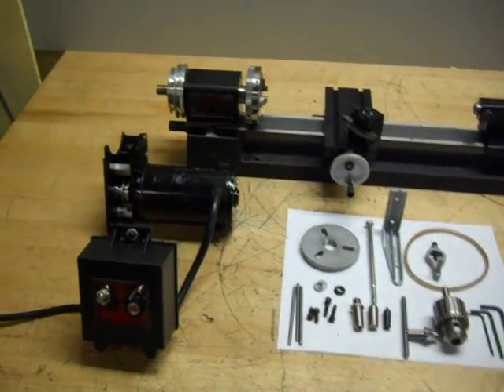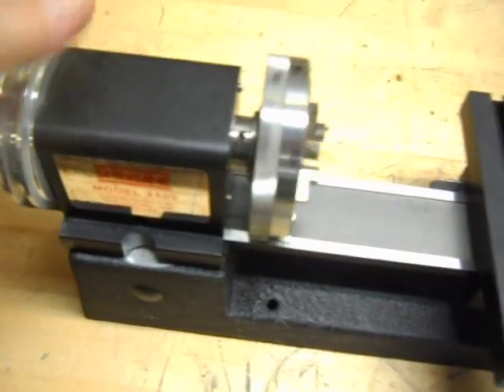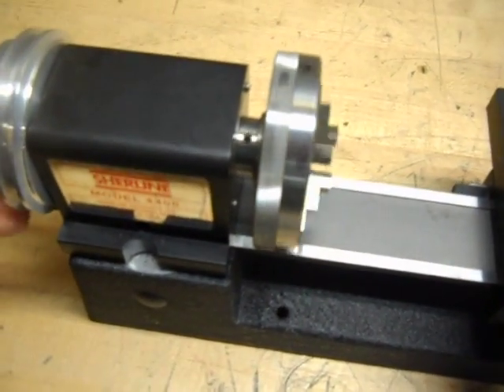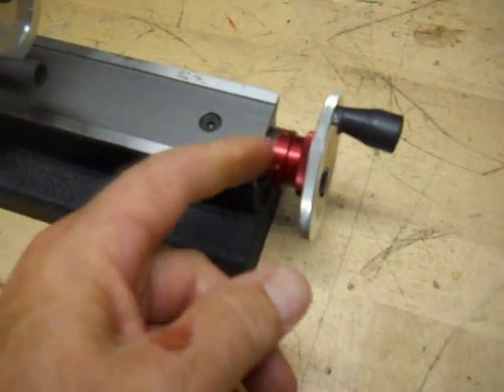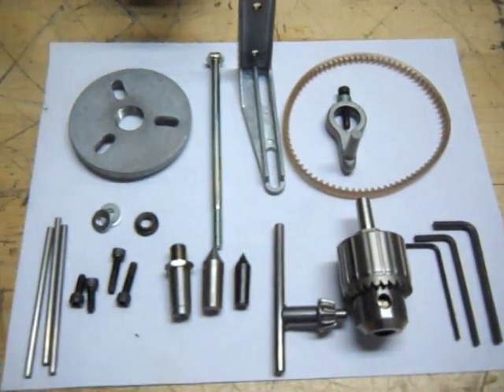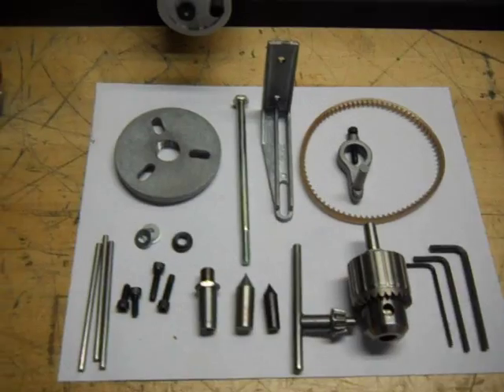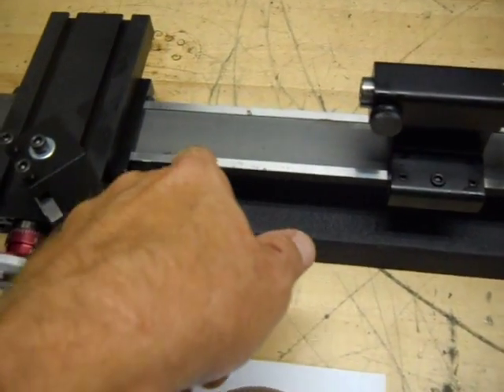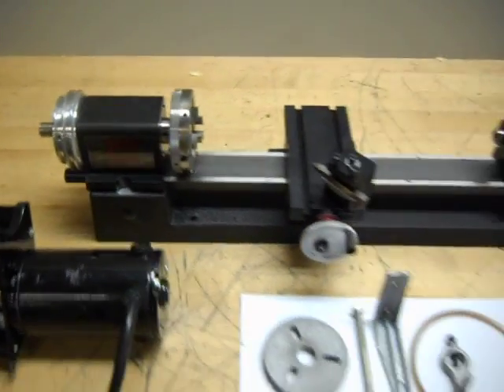SHERLINE 4400 Mini Lathe 43304